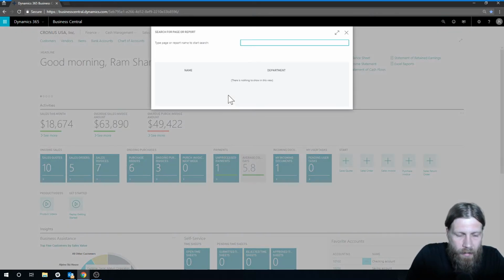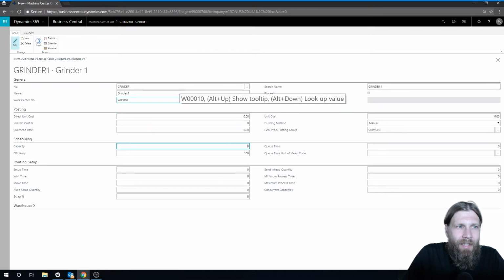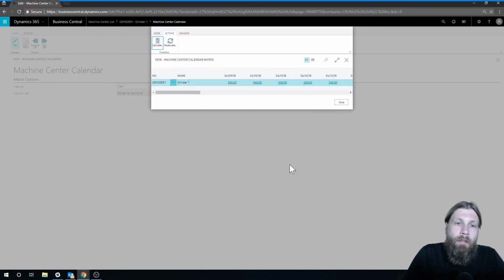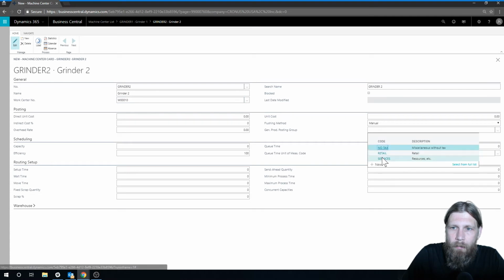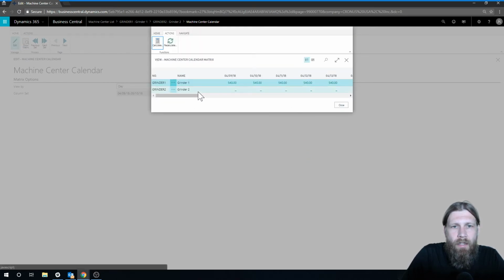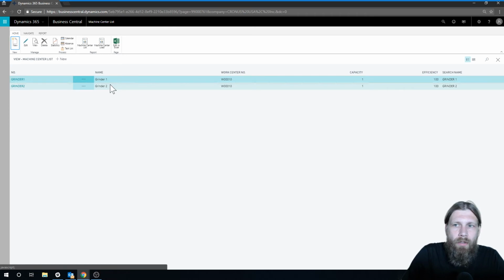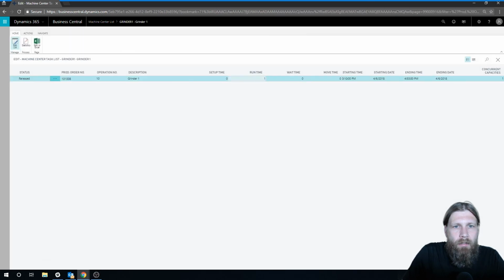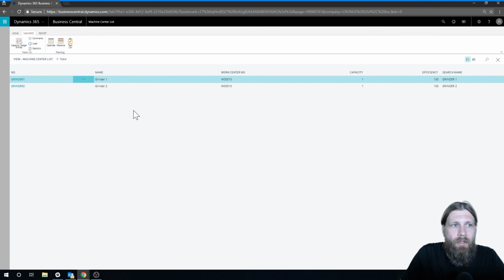Dynamics 365 Business Central: Production 7/13 - Machine Centers, Capacity Planning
Part 7 of Production in Business Central: Machine Centers, Capacity Planning, with Johannes Gudmundsson.